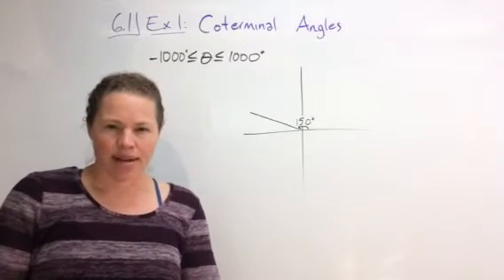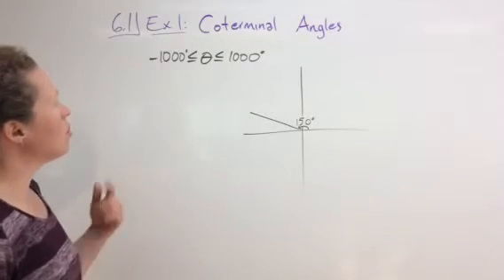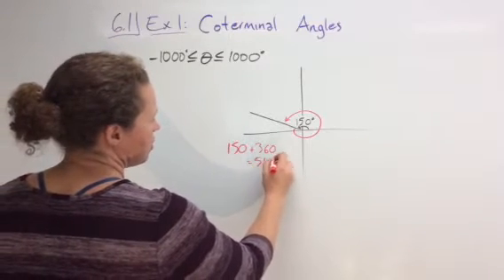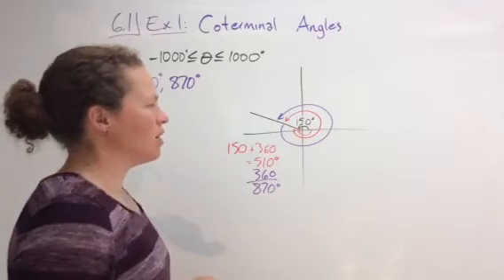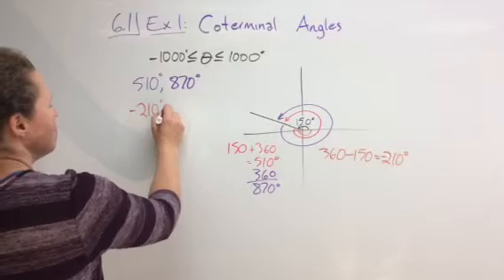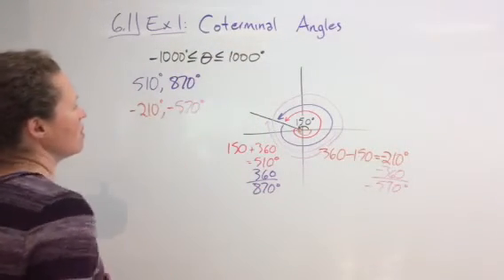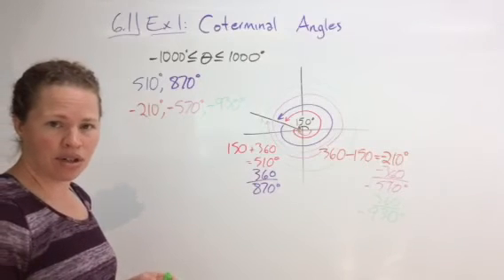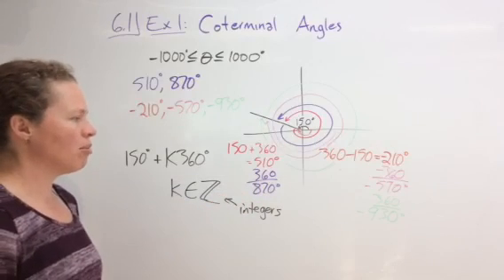Pre-Cal 12 6.1 example 1